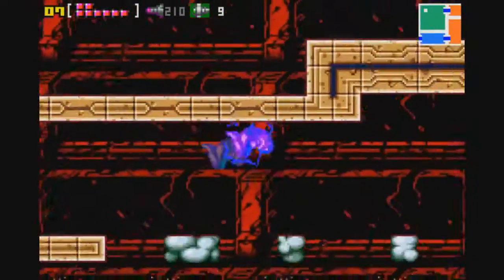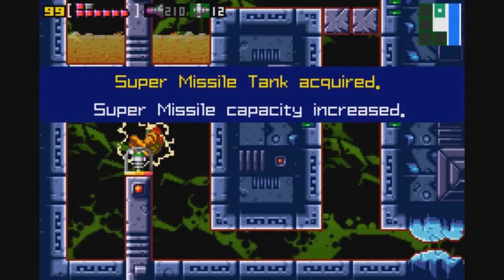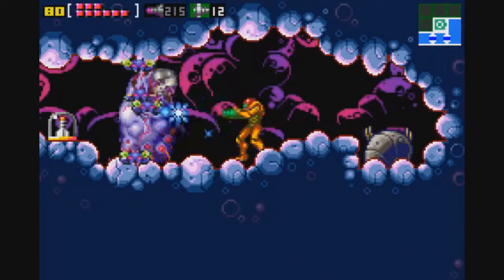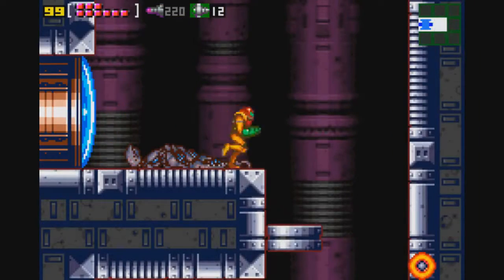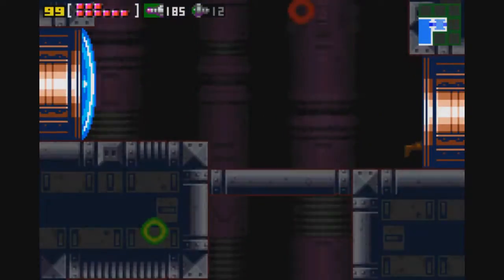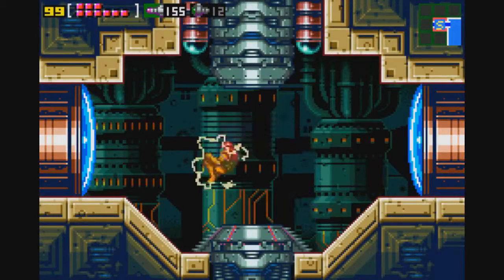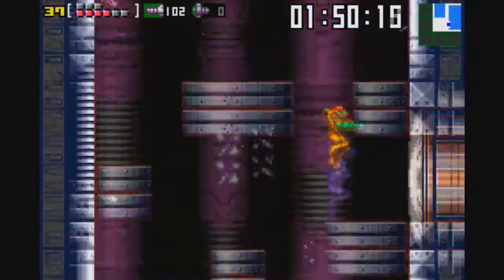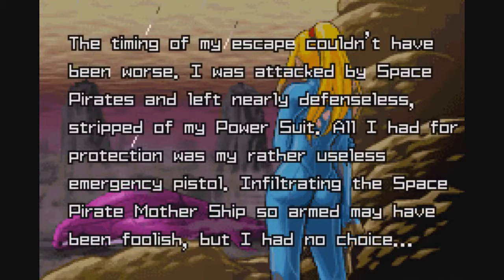Let's Play Metroid Zero Mission Part 9: Mother Knows Best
Hey there guys, CrossFlux here, and welcome back to more Let's Play Metroid Zero Mission!
In the last episode we defeated our arch enemy and killer of our parents, Ridley.
In today's episode, we storm Tourian, the innermost parts of the planet in hopes of stopping Mother Brain once and for all.

I hope that you all enjoyed the episode. I know I enjoyed making the episode! I pray that you all have a great day!

Another update: Mystery Dungeon is still on hiatus. I'm so sorry for that you guys. I have quite a few episodes recorded for that series, but I can't upload those until I get this one fully edited. But it'll be up as soon as possible!

Metroid: Zero Mission is owned by Nintendo.
The music used in the intro to the video is "Glint of Steel" from the game, Trails of Cold Steel. It is owned by Falcom and XSeed.
The song used in the speed up portion of the video is "Air Force One (Anti-Terrorism)" from Perfect Dark. That was created by Rare.
Please support all of these games and companies because they make great stuff! I'm sure you'd enjoy it!